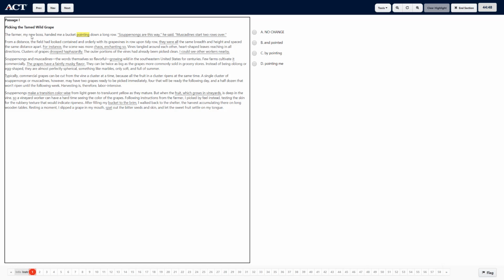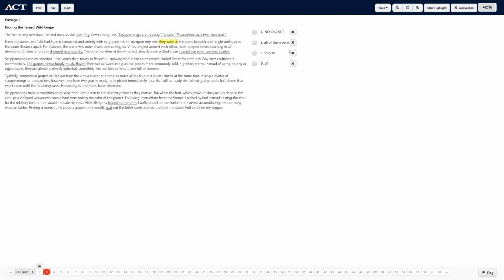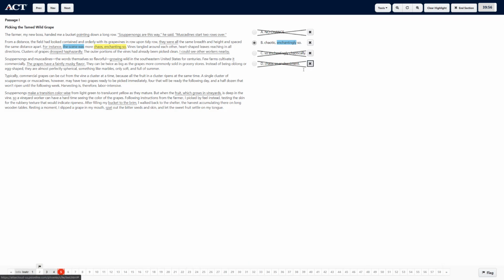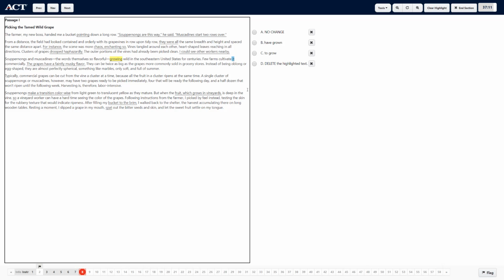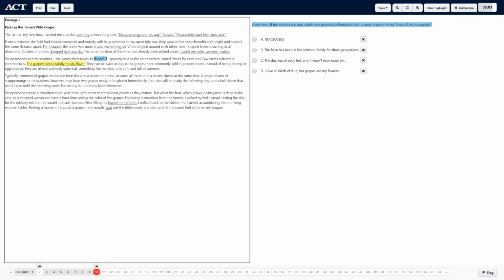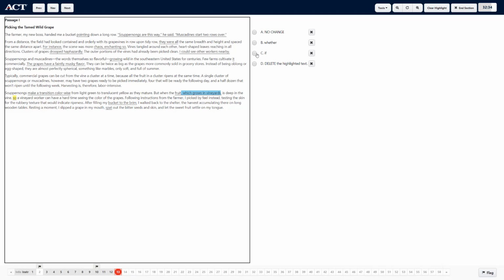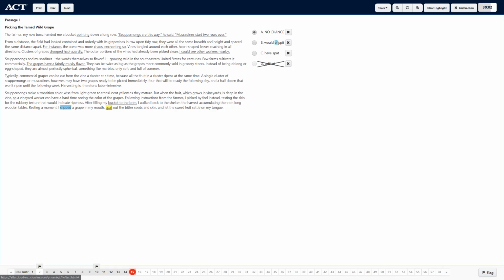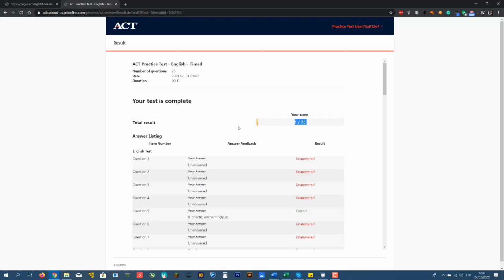ACT English - CBT Example and Answer Explanations